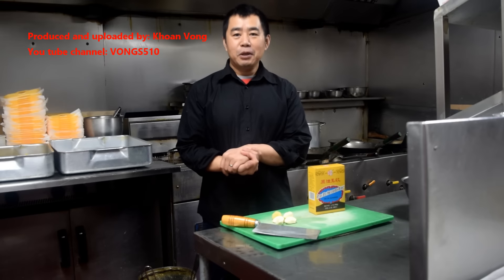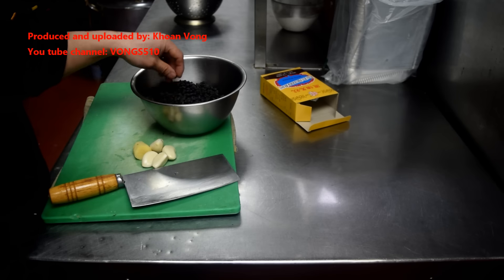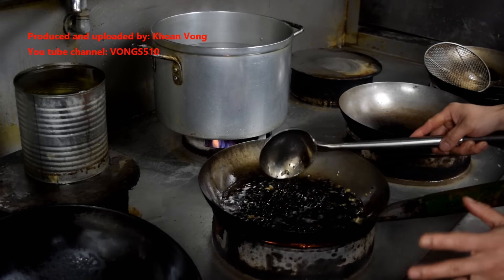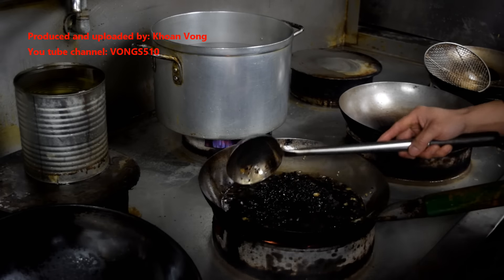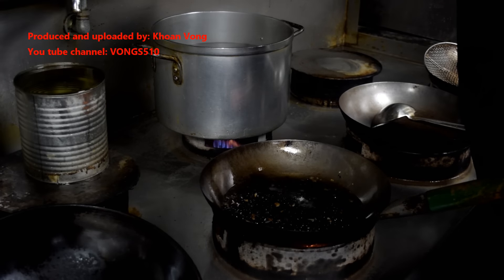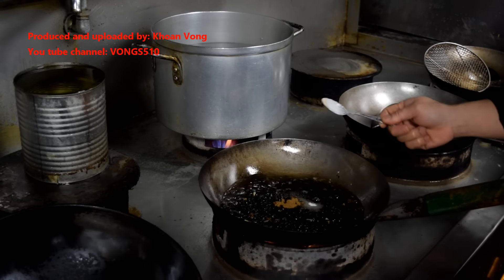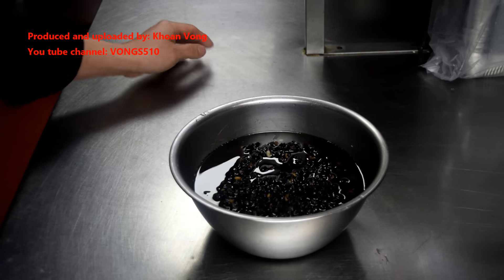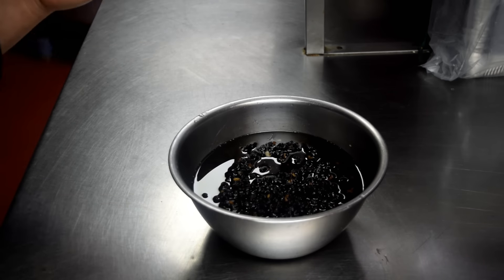How to prepare black bean for stir fry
Black bean sauce is a unique Chinese culinary flavour; it’s one of the popular dishes in take ways and in Chinese household. For convenience buy jars of black bean from your local Chinese supermarket. For best taste and flavour prepare your own from dried fermented black bean. Below is how I prepare my own black bean for all my stir fry black bean sauce dishes.
Empty the dried fermented black bean into a large bowl and soak it in hot water for about 10 minutes to rehydrate it. Leave it to drain off excessive water for about 10 minutes.
Coarsely chop up the fresh garlic and ginger. Heat wok and add generous amount vegetable cooking oil, add the garlic and ginger. Allow them to sizzle for a couple of minutes to extract the flavour.
Add the black bean and stir fry for a few minutes adding a dash of cooking wine and white pepper powder. Keep adding some more oil every now and again to maintain the temperature and to keep the black bean from drying up. The amount of oil should be about to cover the black bean. Add half teaspoon of MSG, a teaspoon of sugar and half teaspoon of 5 spice powder.
Maintain medium heat and let it fry for about 10 minutes, stirring every now and again to complete.

Ingredients;
1 packet of dried fermented black bean
4 cloves fresh garlic
1 piece fresh ginger (30g)
Half teaspoon MSG
1 teaspoon sugar
Half teaspoon 5-spice powder
Dash of wine
Dash of white pepper powder
Plenty of vegetable oil

My e-book